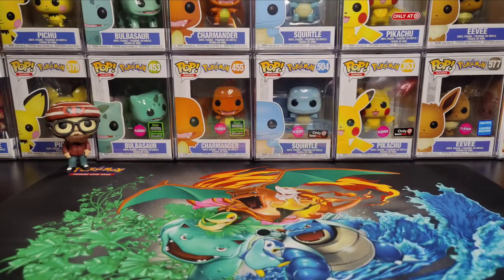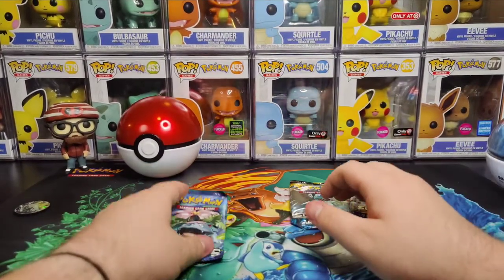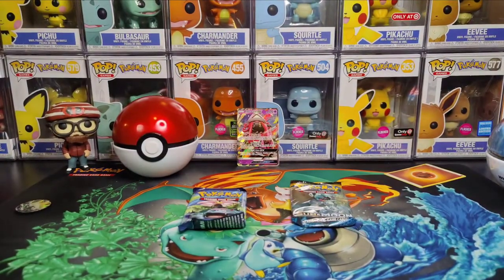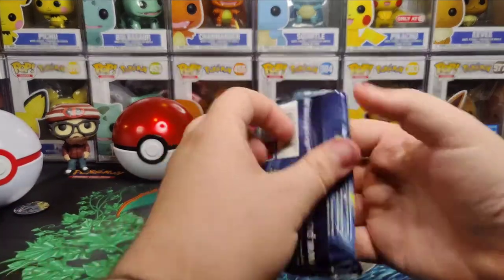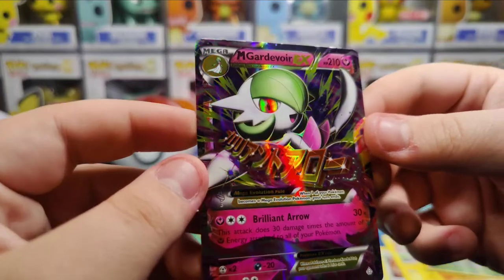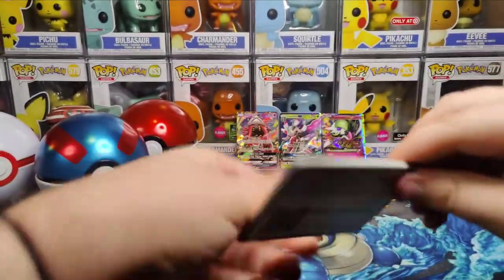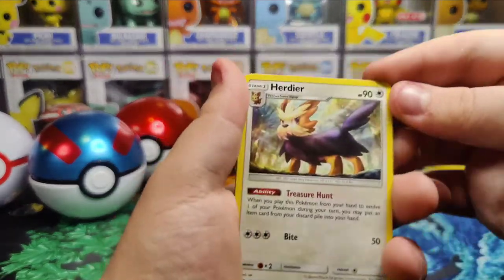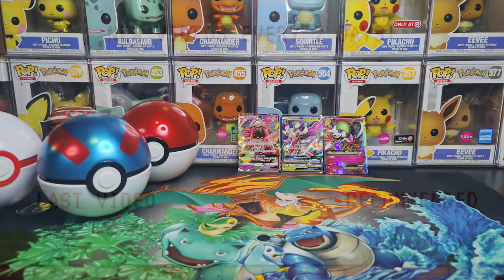Opening 3 Poke Ball Promo Tins!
Today we take a look at 3 Pokemon Promo Coin Tins! One Poke Ball, one Great Ball, and one Premier Ball! Each tin contains 3 Pokemon TCG booster packs and 1 promo coin featuring select Pokemon!